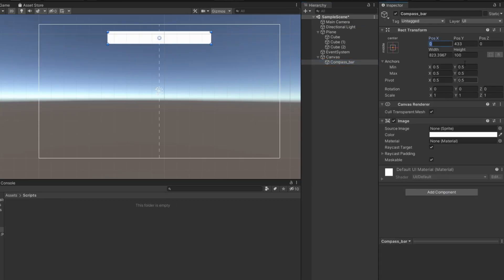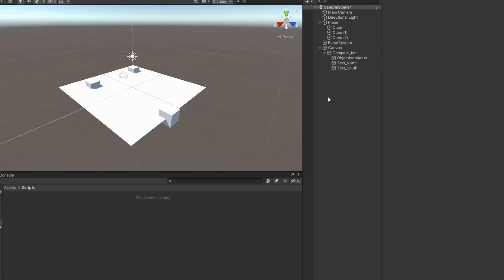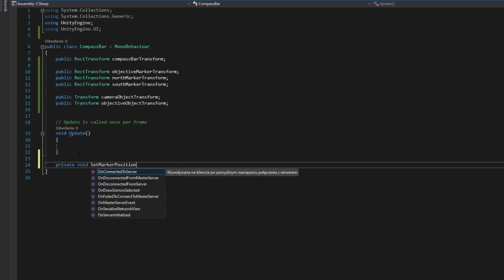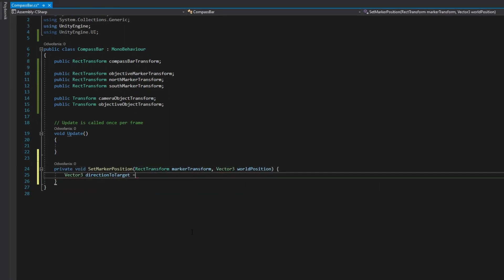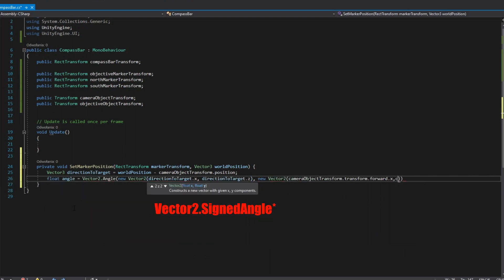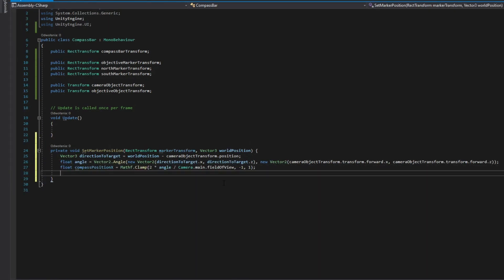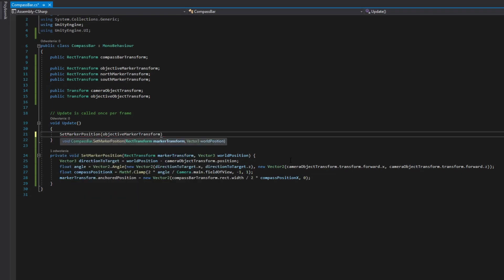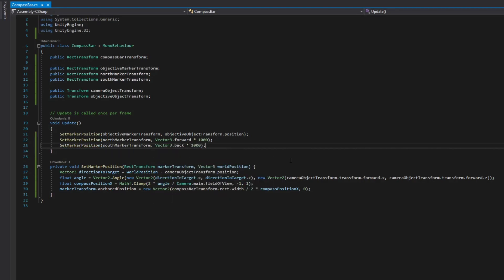How to make a compass bar | Unity in 60 seconds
Unity tutorial about making a compass bar. Why is it different than other tutorials? Because everything is compressed to about 60 seconds / 1 minute.